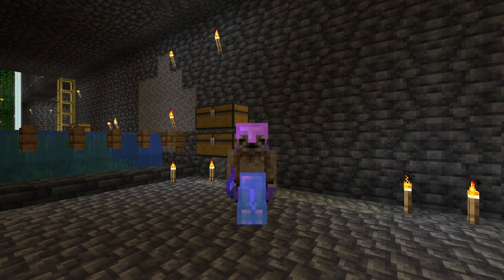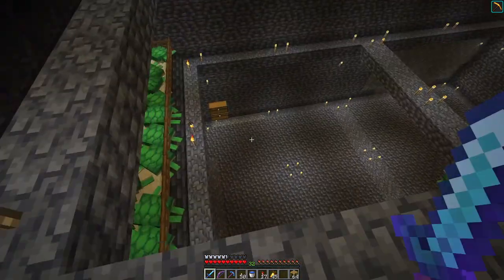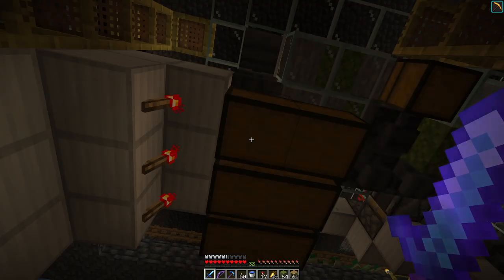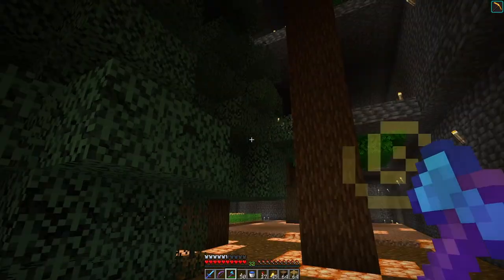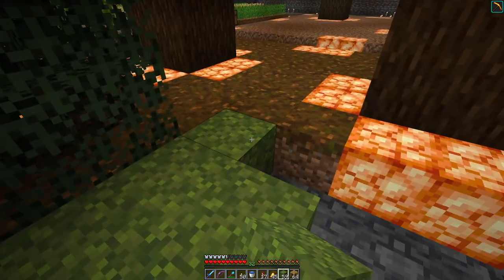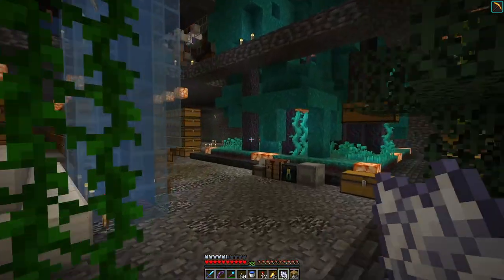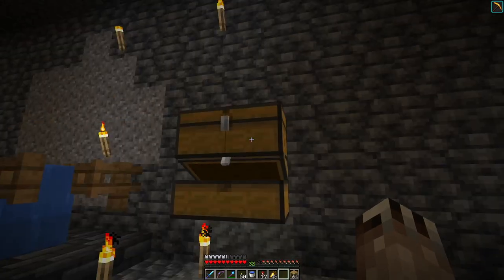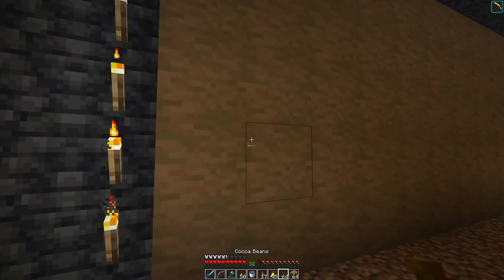Minecraft LAN Party! Season 3 Episode 48 - Dirt Farmer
I'm glad I didn't compost all those moss blocks. Did you know they can be turned into dirt???